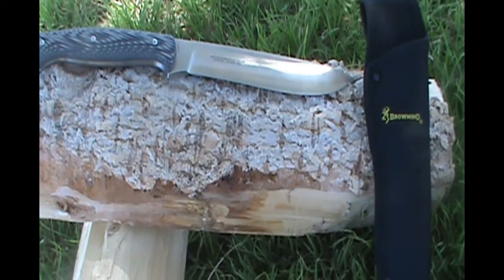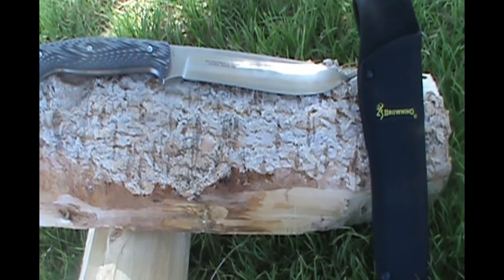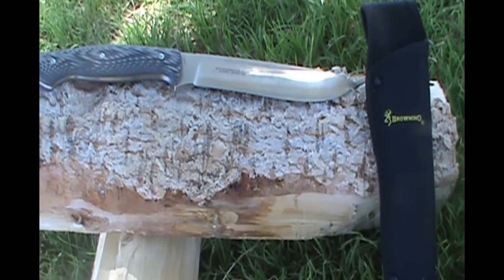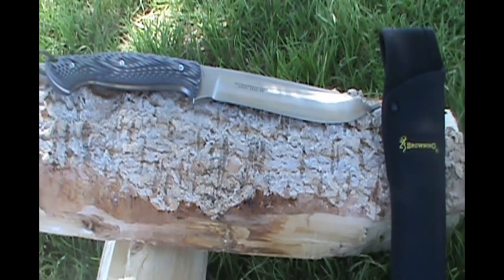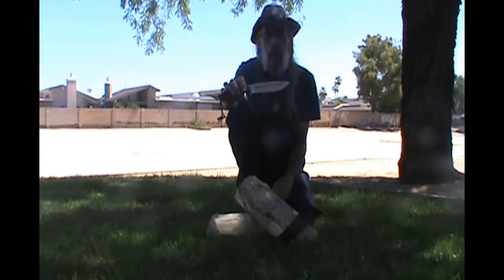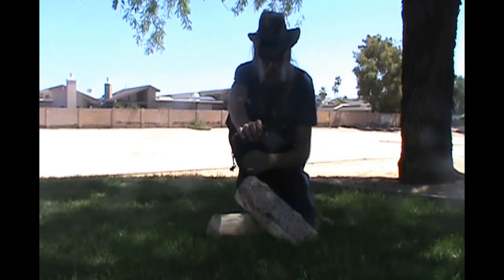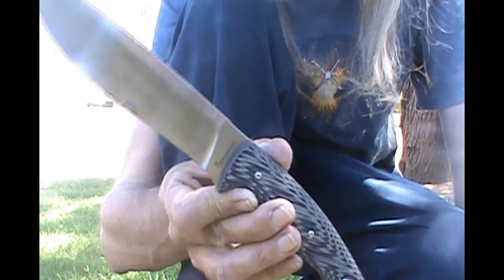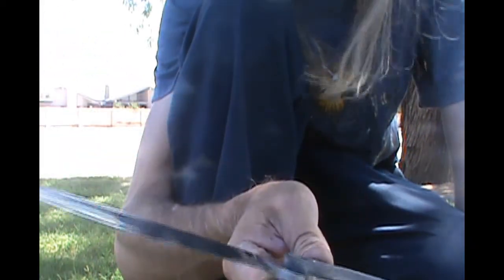Browning Outdoorsman Camp Knife Review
A very good looking knife that looks like it holds a lot of potential to be a good prepping/bushcraft knife.  Lets see how well it does.